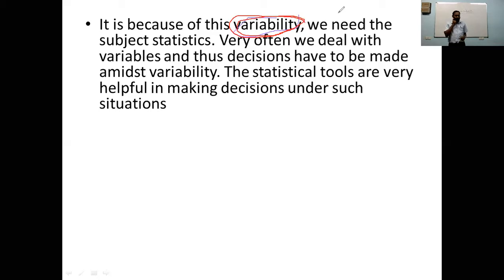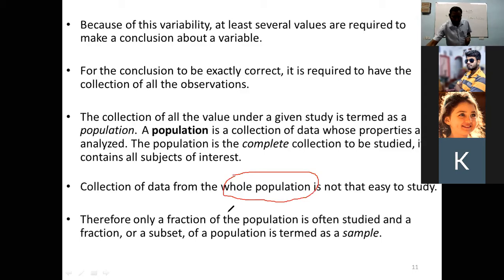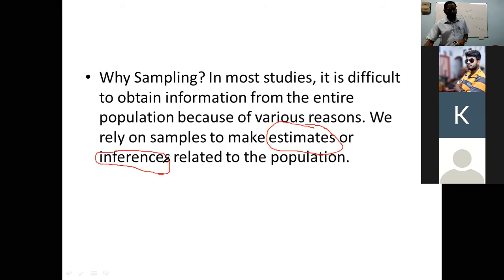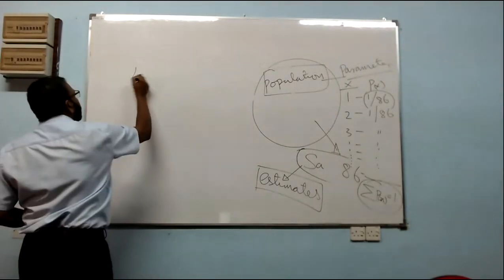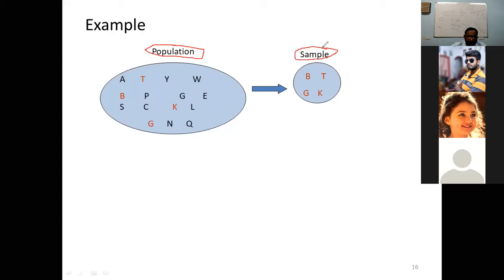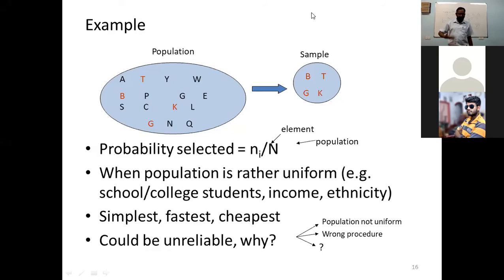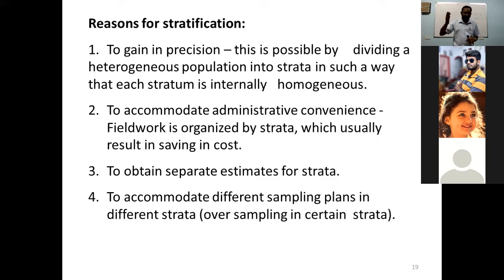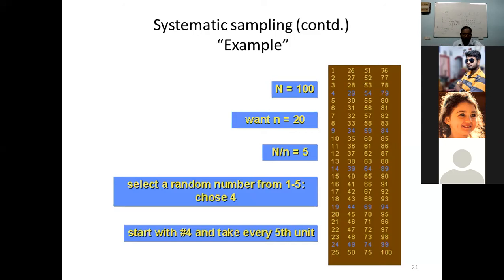Statistic Lecture 2